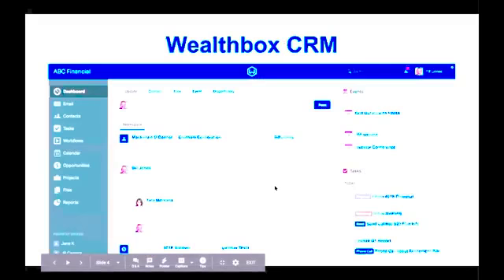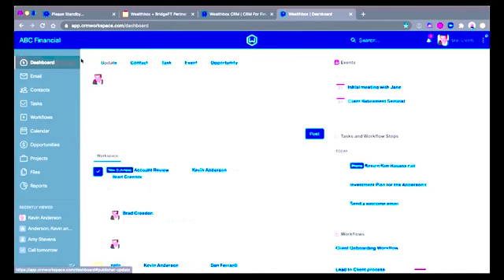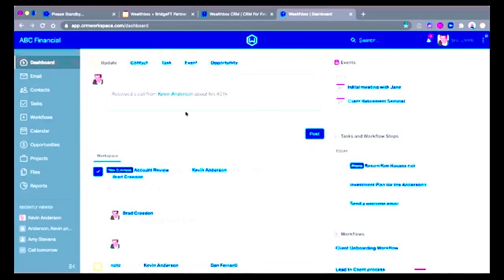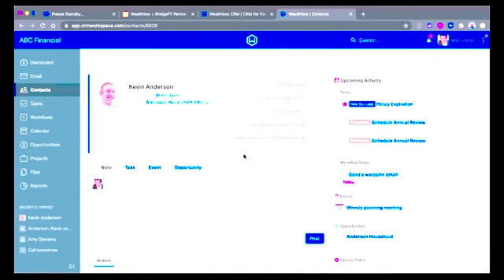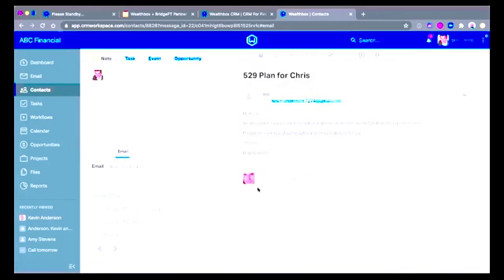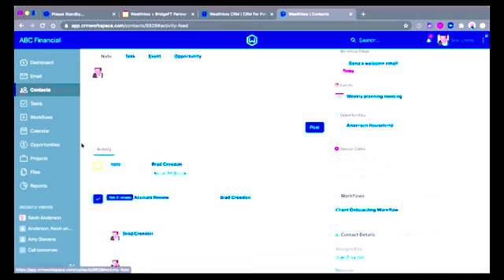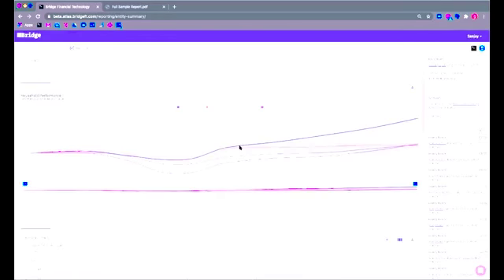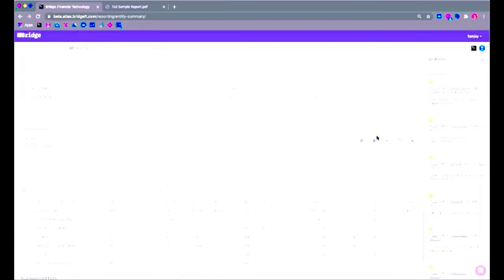Wealthbox + BridgeFT Webinar: Automation-driven Portfolio Management + CRM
- Overview of BridgeFT and Wealthbox